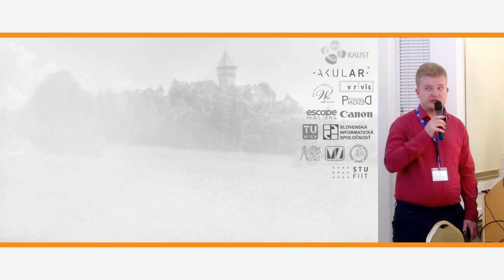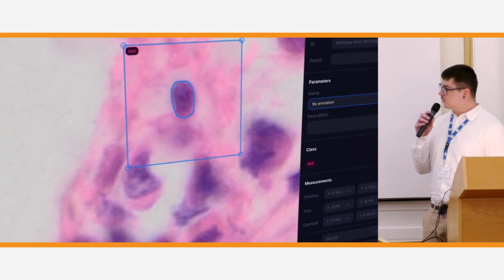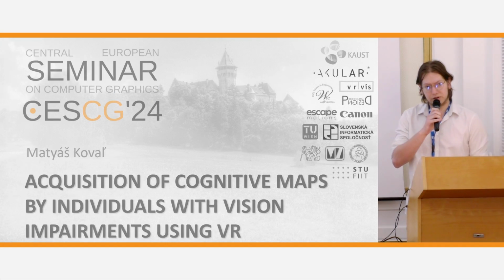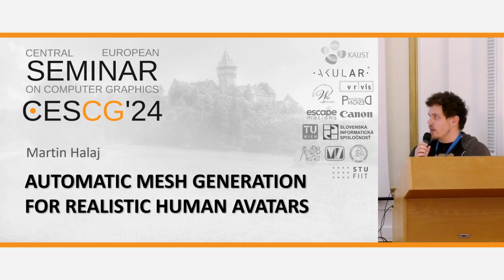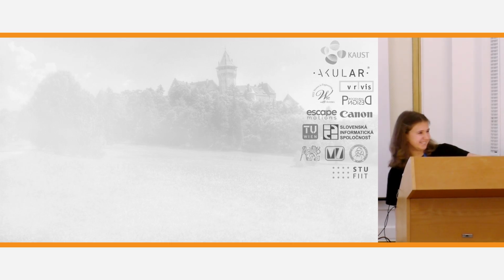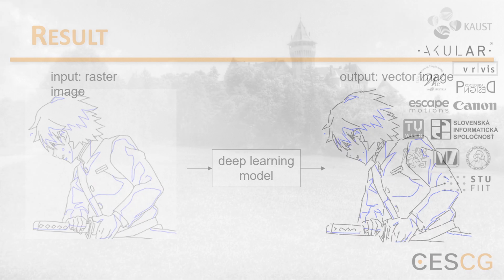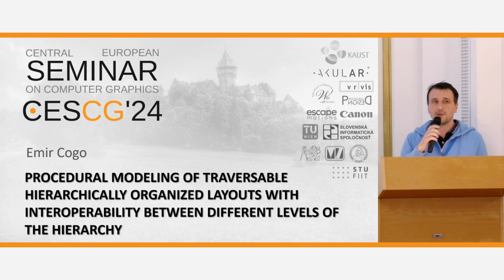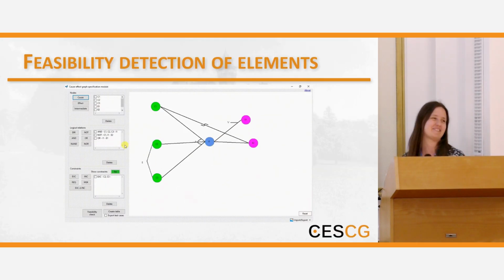Students Fast Forward 2024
A preview of all student research projects presented at CESCG'24. Most of the talks can be watched in full length in the Seminar'24 playlist

0:21 Visual Analytics for Graph Deep Learning: Case Study Neuron Correspondence (Sophie Pichler, TU Wien)
01:15 Adapting Design Methodology to Enhance Physician Workflow in IBD EHR Systems (Lucia Ondovčíková, Slovak Technical University)
01:53 A New Visualization Framework for Simulink 3D Animation (Tereza Hlavová, Czech Technical University)
02:30 User interface design in the histopathology domain (Robert Prikryl, Slovak Technical University)
03:15 Domain Expert in the Loop of Digitized Histopathology Education and Artificial Intelligence (Erika Váczlavová, Slovak Technical University)
03:55 Multimodal Brain MRI Registration Using Generative Adversarial Networks (Norbert Vígh, Slovak Technical University)
03:32 AnnotAid: AI-Driven Data Annotation Tool for Histology Images (Peter Škríba and Adam Bublavý, Slovak Technical University)
05:17 Deep Learning-Based Segmentation and Classification of Histological Colon Cells (Patrik Kozlík, Slovak Technical University)
05:48 Cognitive Maps Acquisition by Those with Vision Impairments in Virtual Reality (Matyáš Kovaž, Czech Technical University)
06:25 VR Therapia: Utilizing Immersive Virtual Reality for Applied Psychology Interventions (Yulian Rusyn, Comenius University)
07:00 Presentation and Quiz Visualization of Virtual Procedure Manuals (Amna Jusić et al., University of Sarajevo)
07:25 Comparing Interaction Methods in a VR Rock Climbing Simulation (Ajla Abdukić, Sarajevo School of Science and Technology)
08:13 Automatic Mesh Generation for Realistic Human Avatars (Martin Halaj, Comenius University)
08:45 Optimal Crop-Out for Photographing People during Sporting Activities (Anastasiia Lebedenko, Brno University of Technology)
09:29 Self-supervised Learning of Spatial Object Positioning in Football (Matúš Baran, Slovak Technical University)
10:03 Capturing of Detailed and Very Large Photograph and Localization Within (Pavol Dubovec, Brno University of Technology)
10:50 Semantically Meaningful Vectorization of Line Art in Drawn Animation (Calvin Metzger, TU Wien)
11:25 Time Evolution Simulation of the Quantum Mechanical Wave Function in 3D Space (Zoltán Simon, Budapest University of Technology and Economics)
12:03 Utilizing Measured Reflectance for Real-time Rendering in Game Engines (Lukáš Cezner, Czech Technical University)
12:45 Multiresolution Mesh Rendering Engine – Implementation Practicalities and Performance (Maxwell Pettett, University of Cambridge)
13:21 Tensor Decomposition for Fast Weather Prediction Data Rendering (Julian Croci, University of Zürich)
14:02 Working In Mixed Realities: 3D User Interfaces And Interaction Patterns To Integrate Practices In Different Perceptual Spaces (Marina Lima Medeiros, VRVis Research Center)
14:41 Human Emotion Recognition in VR Systems for Remote Telepresence and Collaboration for Training and Education Purposes (Mamadi Dioubaté, ESIEA Graduate School of Engineering)
15:33 Procedural Modeling of Traversable Hierarchically Organized Layouts with Interoperability between Different Levels of the Hierarchy (Emir Cogo, University of Sarajevo)
16:17 An Algorithm for Stochastic Progressive Refinement of Large Meshes (Martin Čavarga, Comenius University)
16:55 Graphical software tool for creating standardized cause-effect graph specifications (Ehlimana Cogo, University of Sarajevo)
17:45 Learning Parametric Primitive Segmentation on 3D point clouds (Lizeth Fuentes, University of Zürich)
18:32 Domain expert centered interface design for AI-infused system development (Martin Dubovsky, Slovak Technical University)